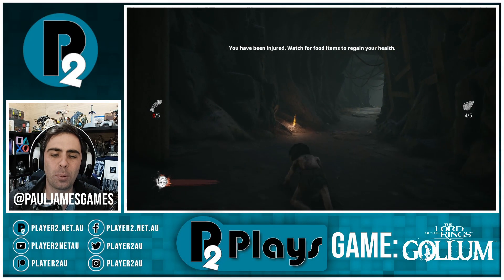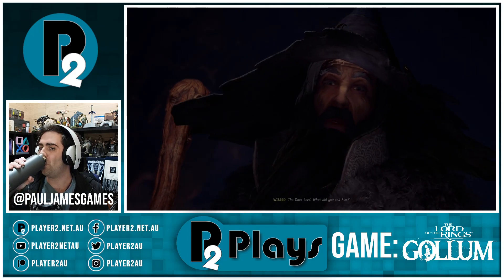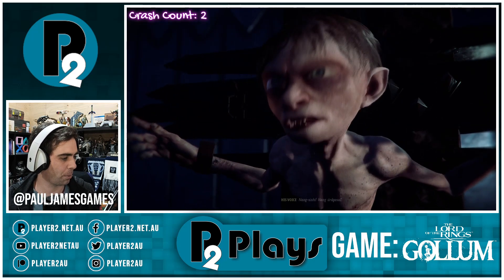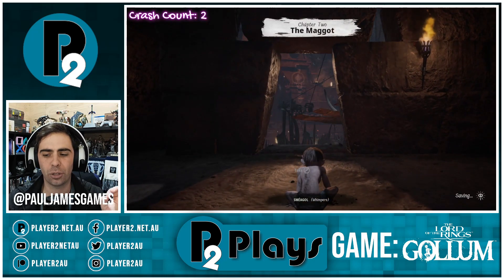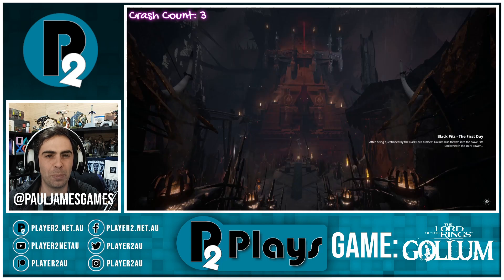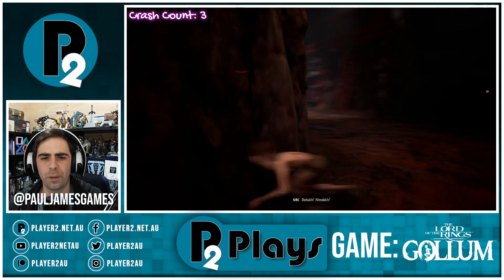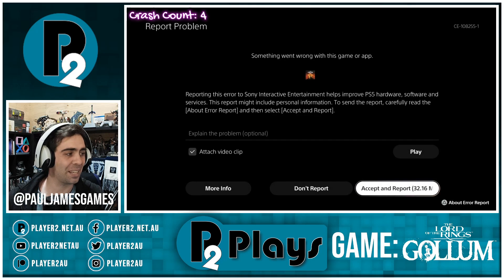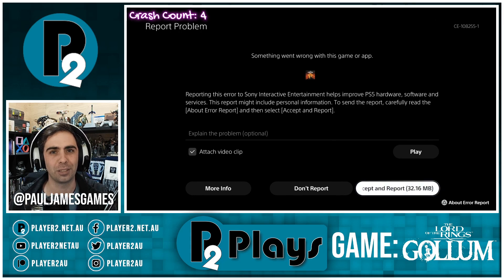4 Crashes, 14 Minutes | Lord Of The Rings: Gollum "Gameplay"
Buckle in, because you're in for a ride with this new P2 Plays. Join Paul as he checks out Lord Of The Rings: Gollum, and experiences numerous crashes in his game time.

For more on Lord Of The Rings: Gollum, be sure to visit the and consider becoming a P2 Patron,